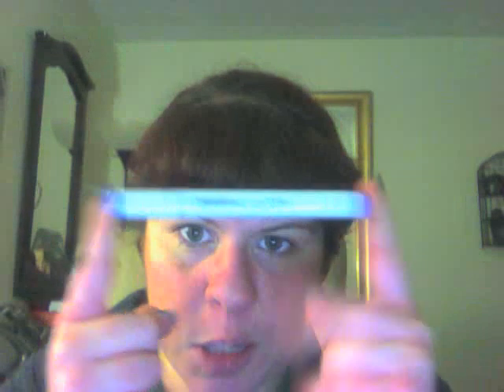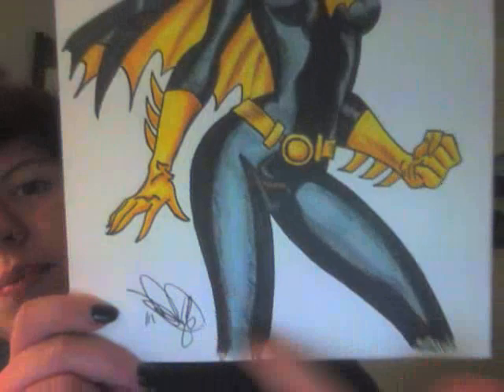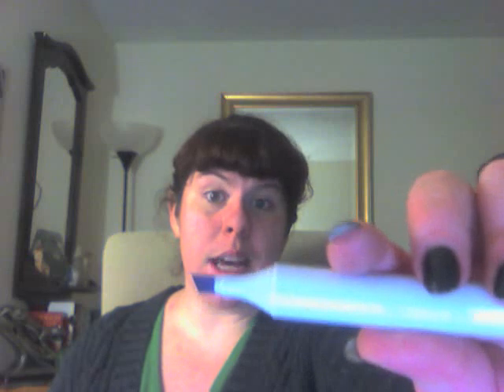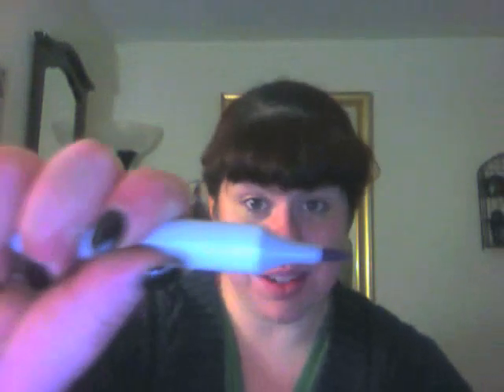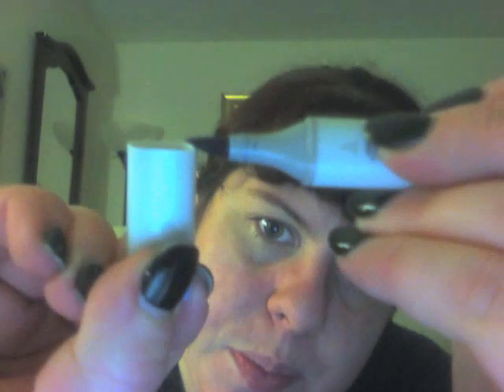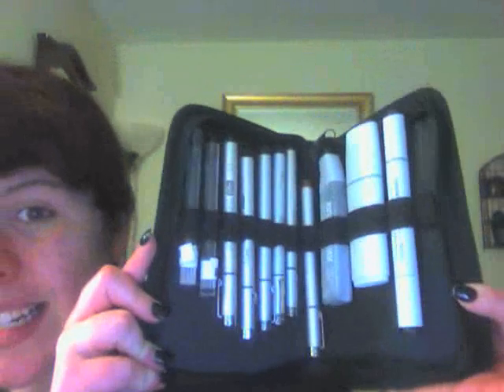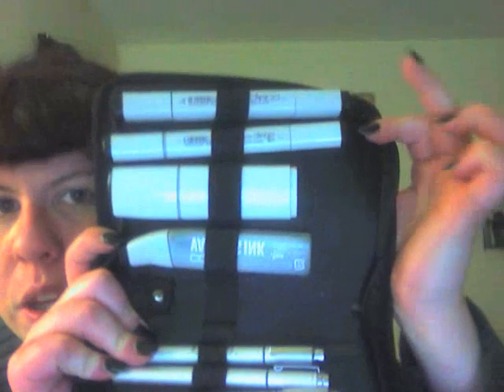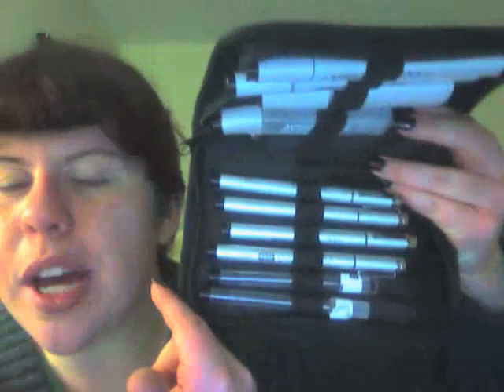Juli Reviews Supplies she uses part 3/5 (copic sketch and ink kit 1.0)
Me reviewing/ giving my two cents on different papers used for original art and the comics- copic markers the sketches and the inking kit and WHERE TO BUY! WHY do you let me have a web cam at 0300?!